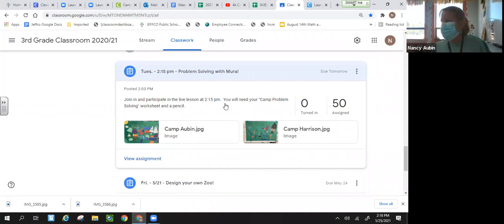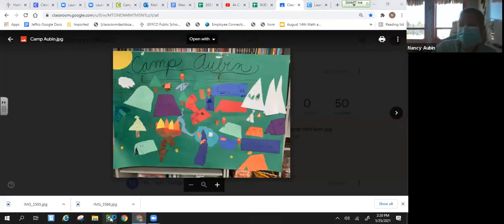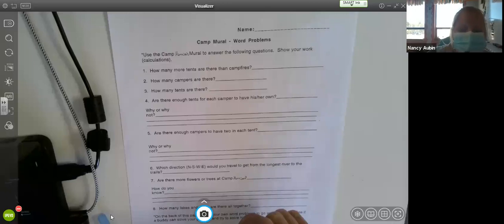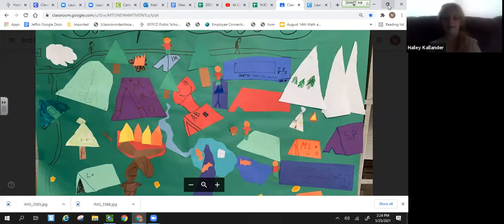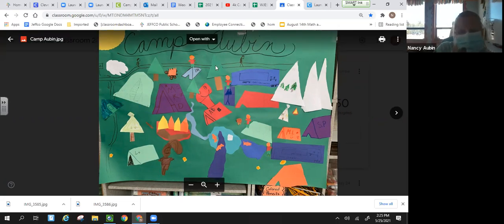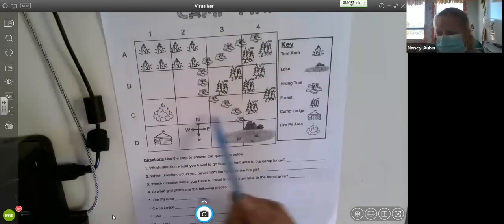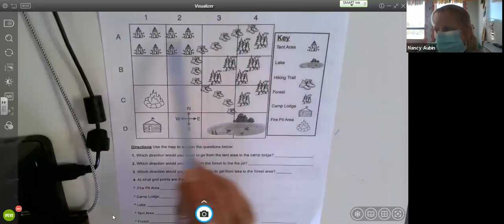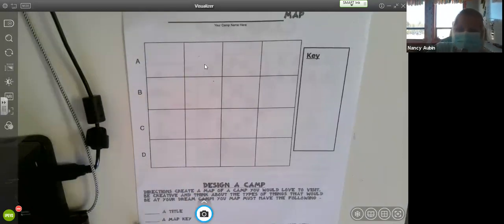5/25 Camp Mural Math